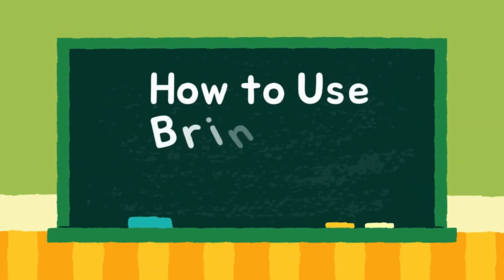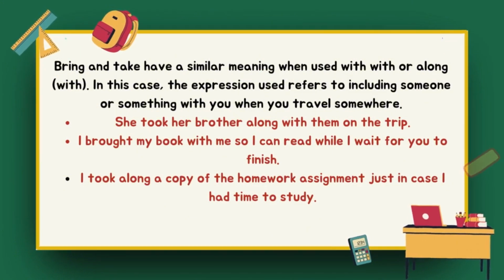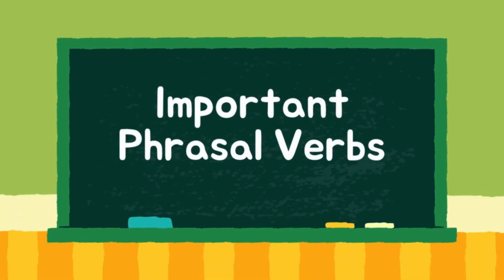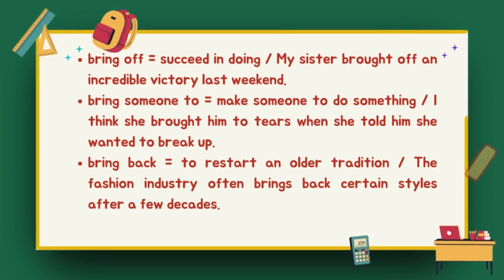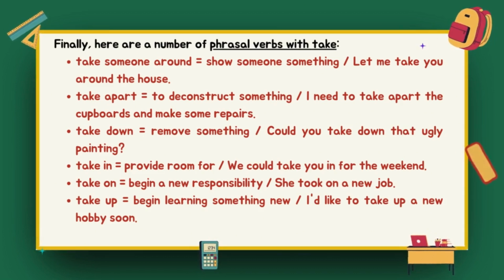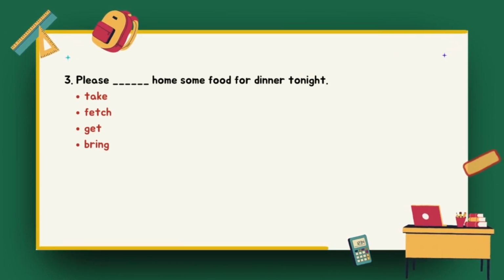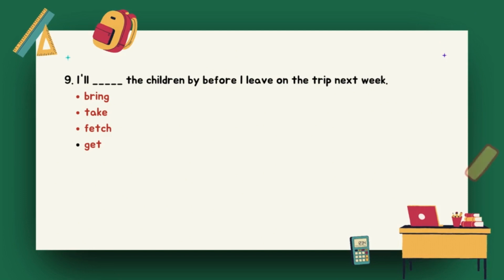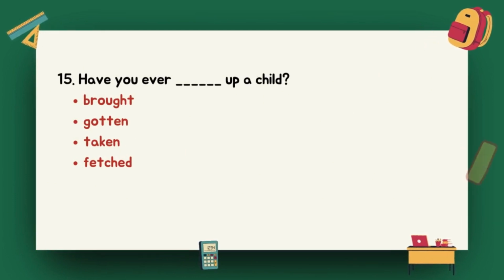How to Use Bring, Take, Fetch, and Get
Welcome to Brainy Eagles ESL -  From the English alphabet to numbers, days of the week, personal information, social interactions, and more – this channel has it all. Join us and build a solid foundation in English grammar, so you can confidently communicate in any situation. Don't miss out on this opportunity to level up your language skills.